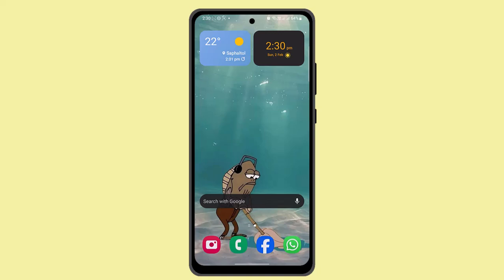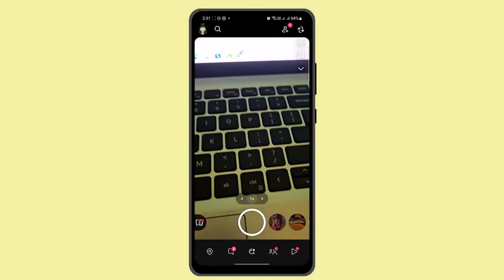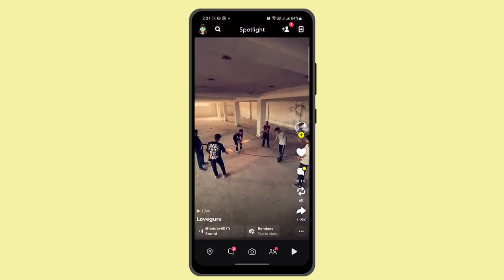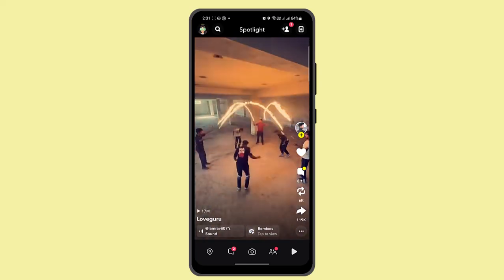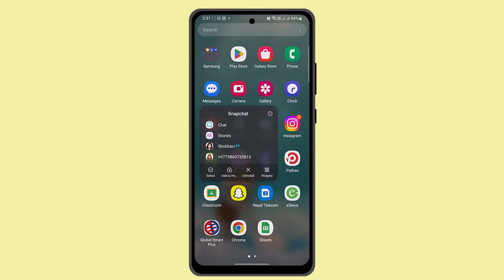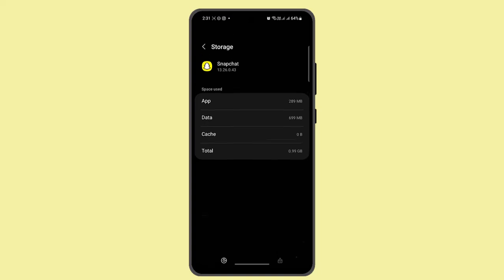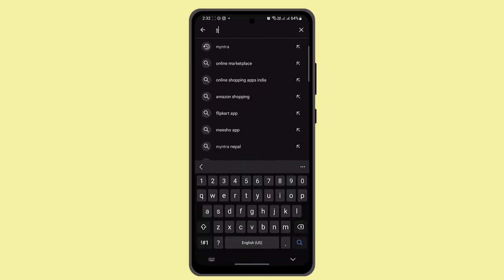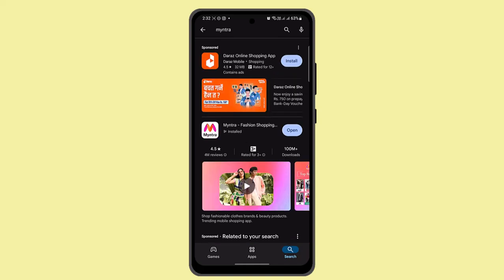How To Fix Snapchat Spotlight Not Showing Up 2025 !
If Snapchat Spotlight is not showing up on your app, there are a few potential reasons behind the issue and several troubleshooting steps you can try to fix it. Snapchat Spotlight is represented by the triangle-shaped icon on the bottom right-hand side of the screen, and it allows users to discover trending and viral videos. If this feature is missing from your app, it could be due to outdated app versions, cache buildup, or regional restrictions.

To begin, try clearing the Snapchat app cache and data. Long-press the Snapchat app icon, tap on "App Info," then go to "Storage & Cache." From there, select "Clear Cache" to remove temporary files that might be causing glitches. If the issue persists, check for app updates. Open the Play Store (Android) or App Store (iOS), search for "Snapchat," and see if an update is available. If an update is available, tap the "Update" button and wait for it to install completely. Running an outdated version of Snapchat may cause certain features, like Spotlight, to disappear.

If updating doesn’t solve the problem, try reinstalling Snapchat. First, uninstall the app by long-pressing the icon and selecting "Uninstall." Then, go back to the Play Store or App Store, reinstall Snapchat, and log back into your account. This process ensures you have the latest version of the app and removes any corrupt files that could be interfering with Spotlight.

Another reason why Spotlight might not appear is regional availability. Snapchat Spotlight is not available in all countries, so if you're in a restricted region, you may not have access to it.

Lastly, check your internet connection. A slow or unstable connection might prevent Snapchat from loading all its features properly. Switching between Wi-Fi and mobile data or restarting your router may help restore functionality.

Timestamps:
0:00 Introduction
0:02 Welcome and video overview
0:14 Checking if Snapchat Spotlight is missing
0:26 Clearing cache and app data
0:40 Updating Snapchat to the latest version
1:02 Reinstalling Snapchat
1:25 Checking regional availability and account restrictions
1:45 Ensuring a stable internet connection
1:53 Conclusion and final tips